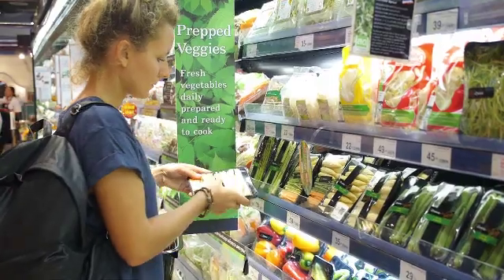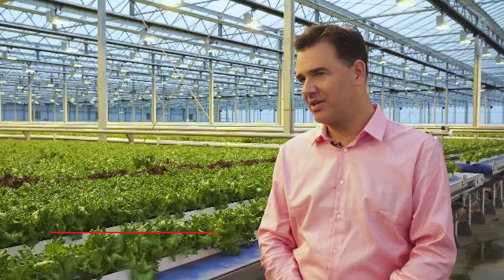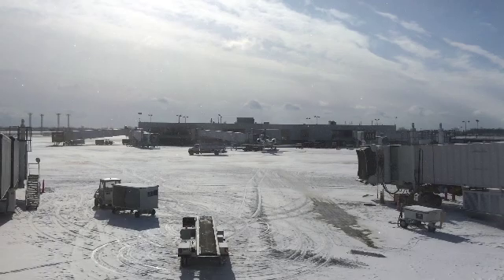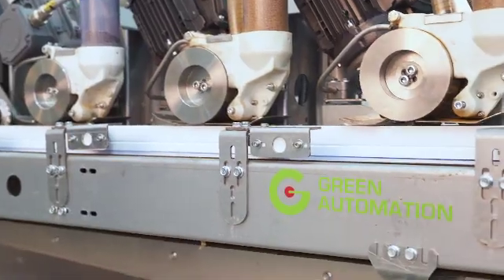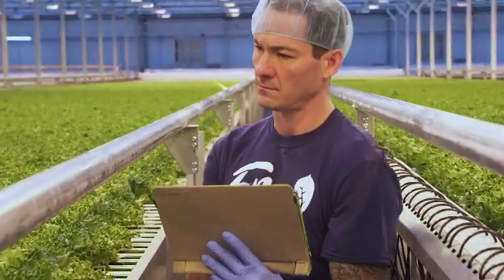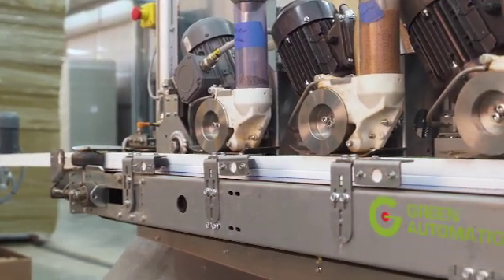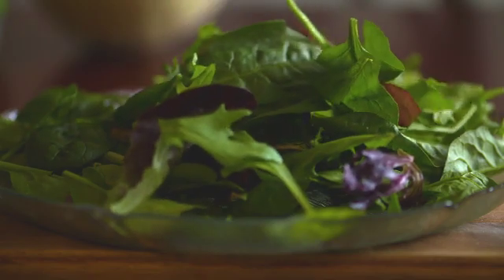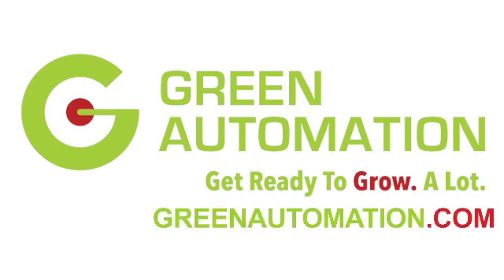Green Automation–Get Ready to Grow. A lot. (May, 2020)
With strong roots in industrial automation, Green Automation is redefining how leafy greens are produced. We design, develop, manufacture and market fully automated NFT growing systems for commercial hydroponic leafy greens production. Learn about the advantages of Controlled Environment Agriculture and why a fully automated growing system is the way to grow today and in the future.